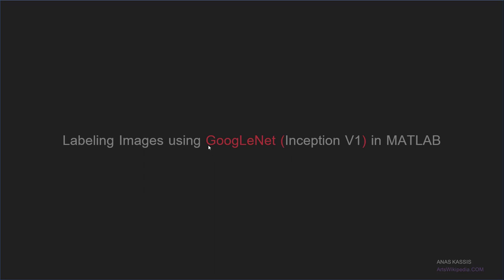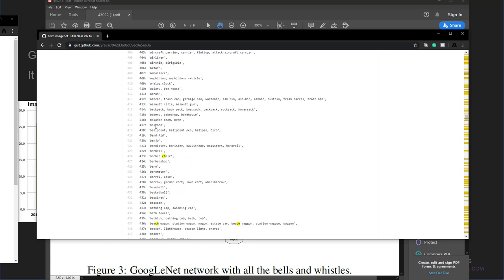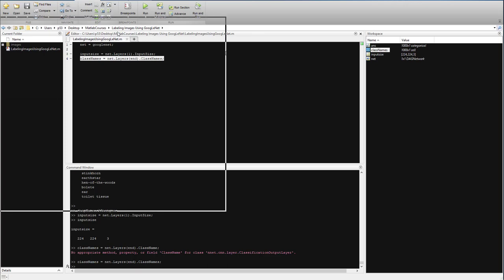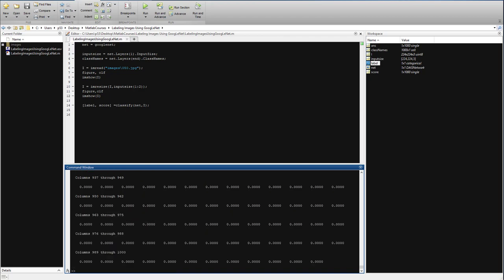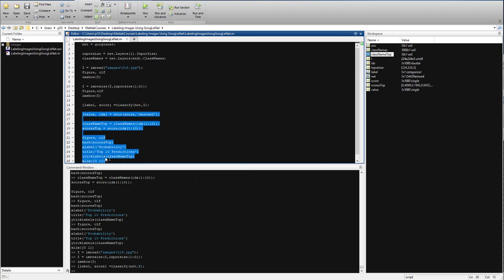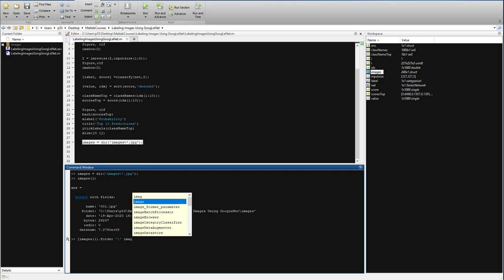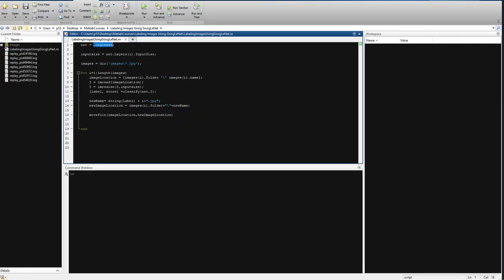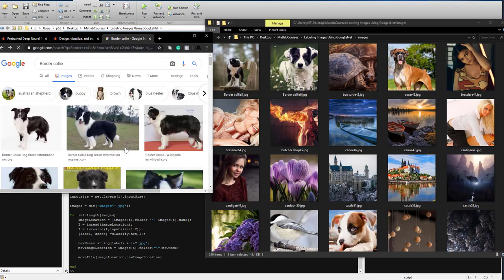AI Computer Vision Labeling Images Using GoogLeNet in MATLAB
Automate renaming images using CNN inside MATLAB

renaming image using a CNN trained on imageNet ILSVRC ( ImageNet Large Scale Visual Recognition Challenge )